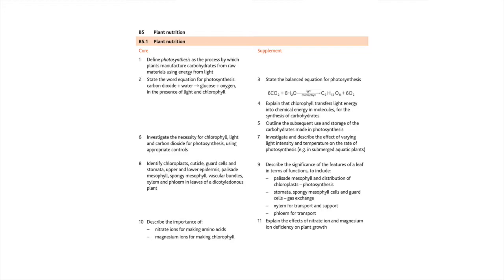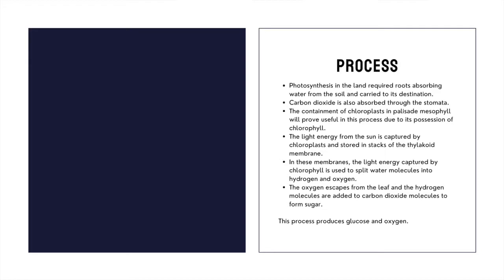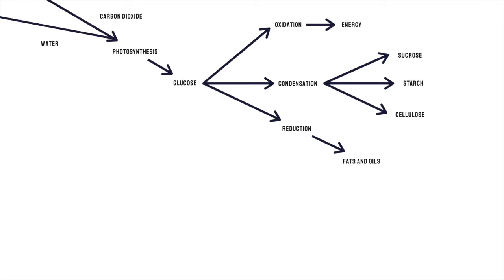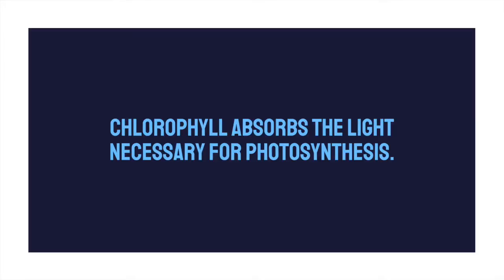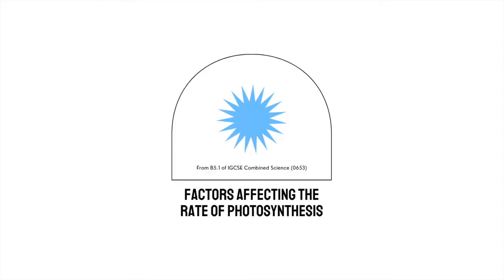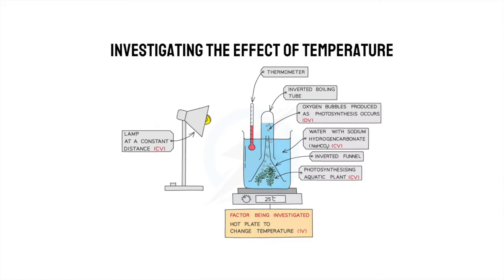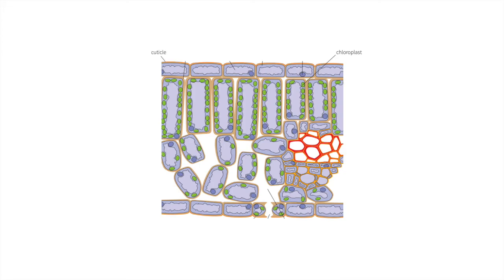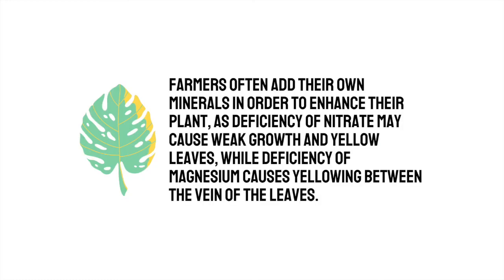IGCSE Combined Science B5: Plant Nutrition | Revision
Time Stamps:
2:05 - Photosynthesis
5:17 - The Carbohydrates of Photosynthesis
8:12 - Necessity of Chlorophyll, Light, and Carbon Dioxide
13:18 - Factors Affecting the Rate of Photosynthesis
17:58 - Leaf Structure
22:19 - Minerals and Plants